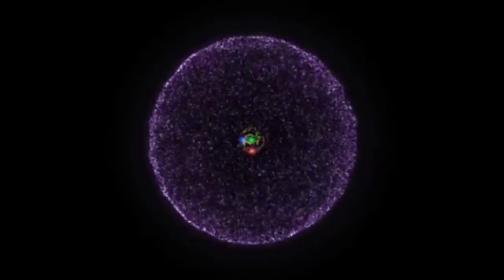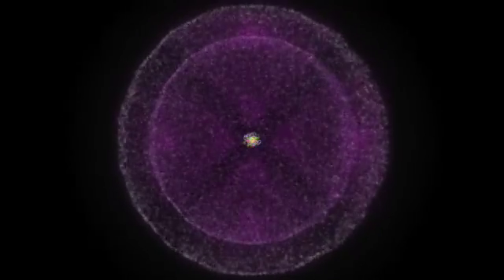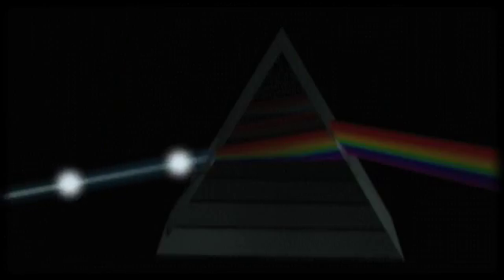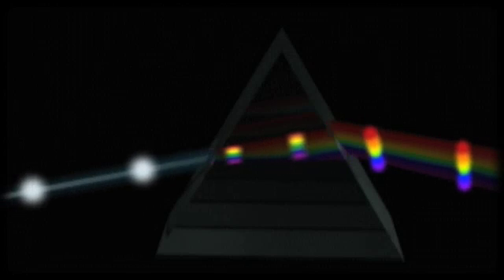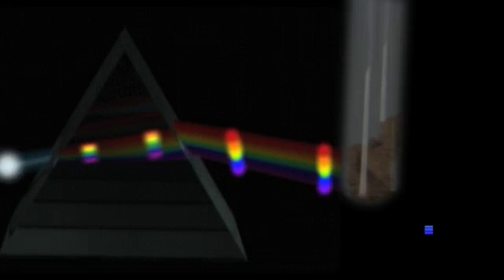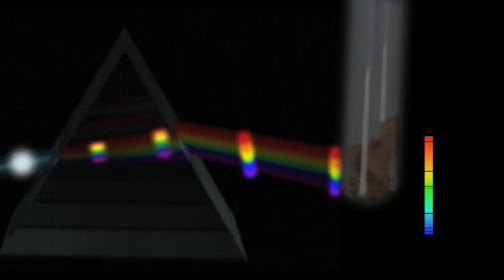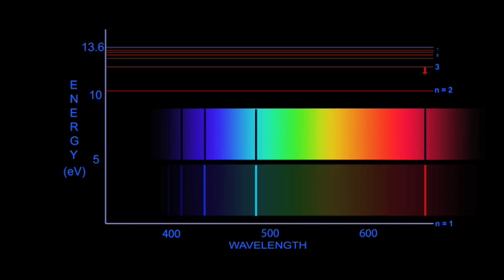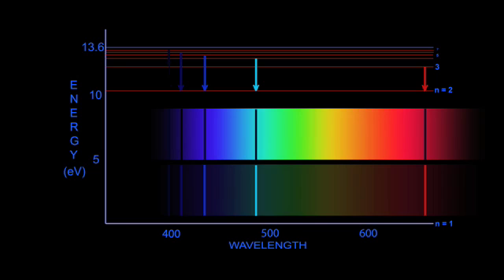Spectral Lines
Find out what Spectral Lines are?